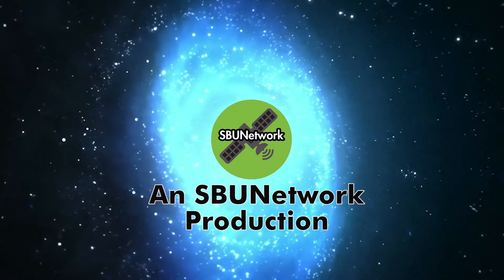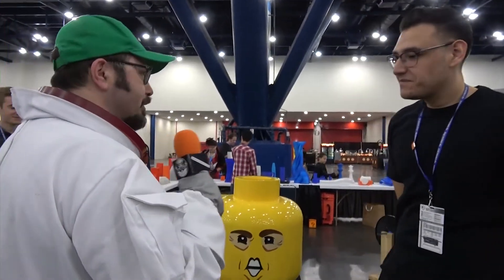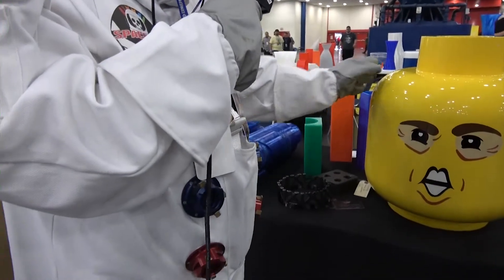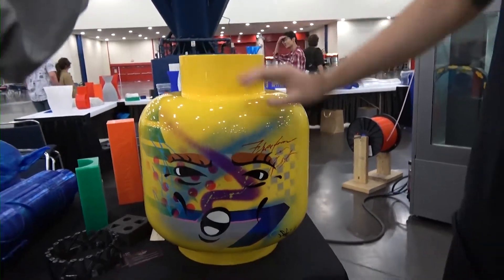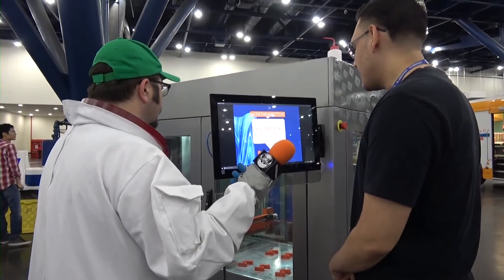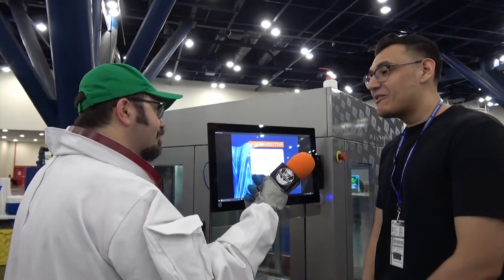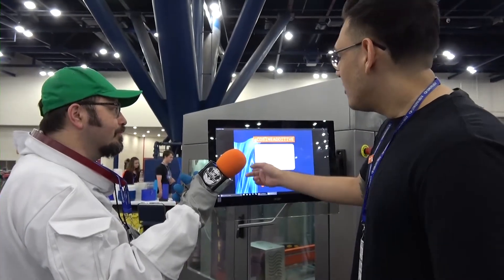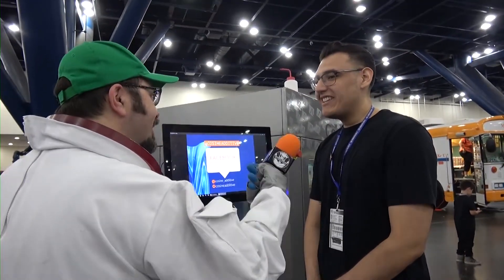Spaceboy Interviews Cosine Additive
At Comicpalooza 2017